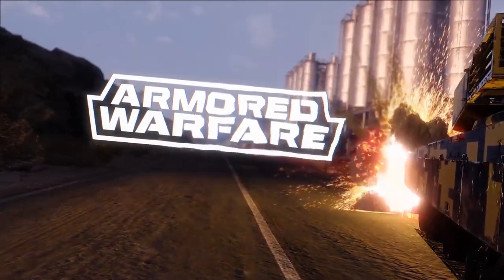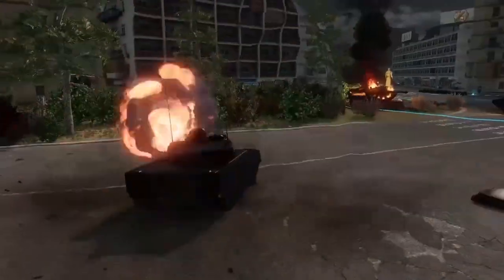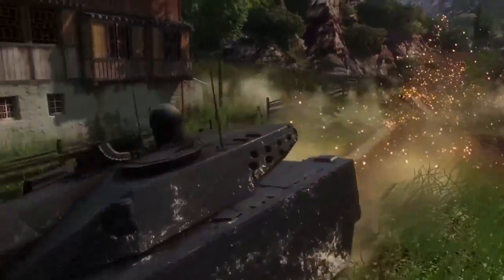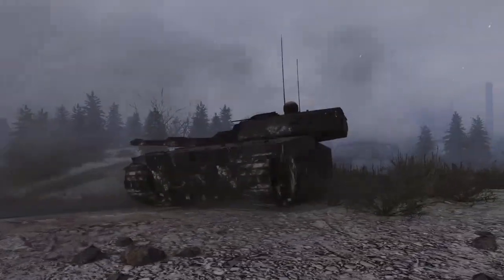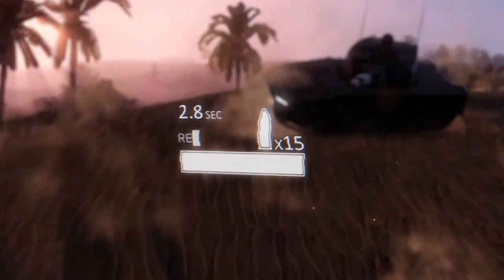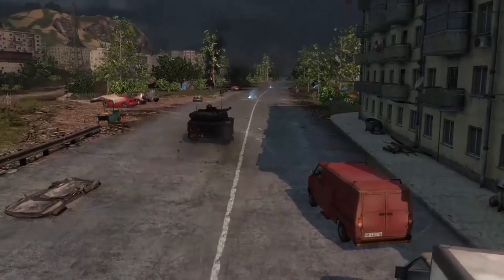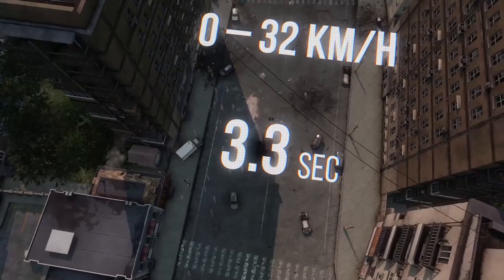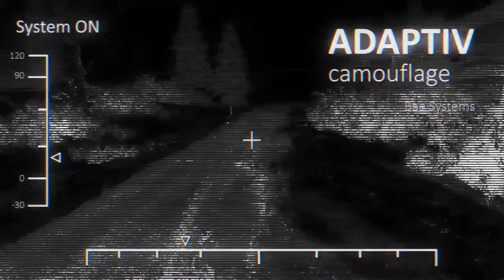Armored Warfare - CV90120 Ghost Trailer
The CV90120 Ghost is a Tier 9 Premium LT and a reward in the Northern Wind Battle Path.

The Ghost is an agile Light Tank with a lot of firepower and excellent camouflage thanks to its ADAPTIV system, which you are already familiar with from the PL-01. Learn more in the abovelinked article.